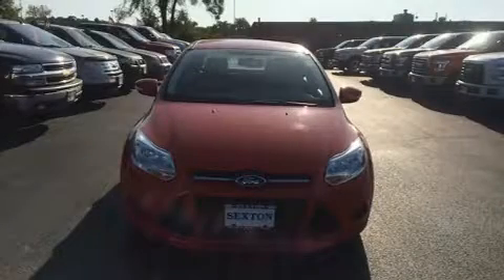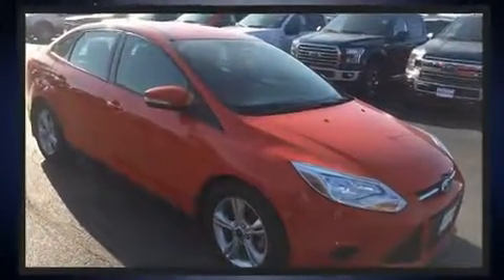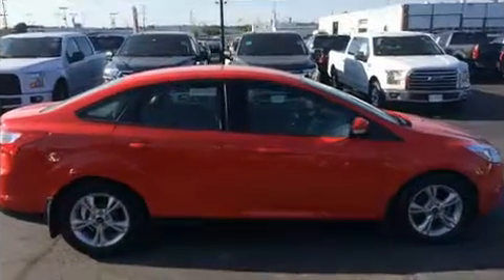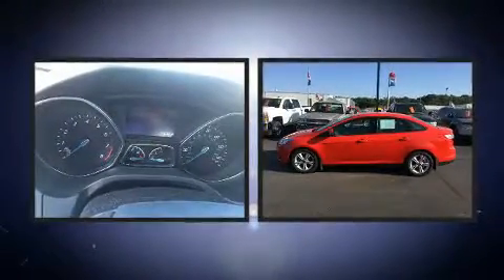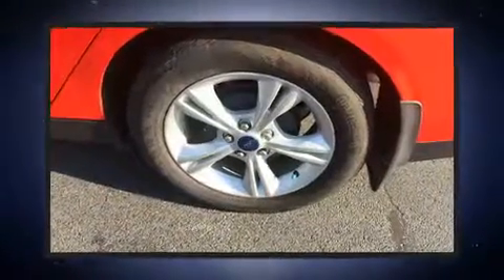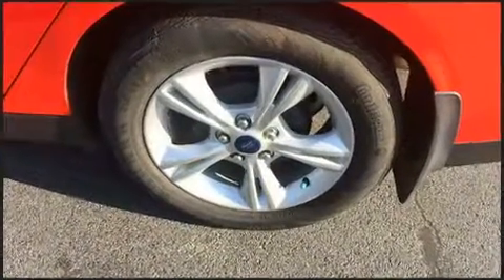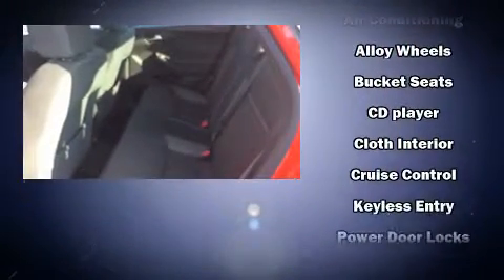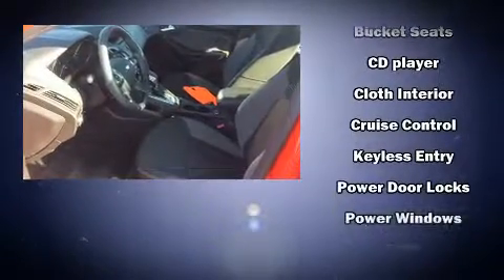2014 Ford Focus SE in Moline, IL 61265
Sexton Ford
3802 16th Street

Come test drive this 2014 Ford Focus. This 4 door, 5 passenger sedan has not yet reached the 20,000 mile mark! It features an automatic transmission, front-wheel drive, and a 2 liter 4 cylinder engine. Ford paid particular attention to efficiency and practicality with the following features: 1-touch window functionality, a tachometer, variably intermittent wipers, a trip computer, telescoping steering wheel, power windows, and cruise control. Ford ensures the safety and security of its passengers with equipment such as: dual front impact airbags with occupant sensing airbag, front side impact airbags, traction control, brake assist, a panic alarm, and ABS brakes. This car was designed with safety in mind, allowing you to drive with even greater assurance. We have the vehicle you've been searching for at a price you can afford. Stop by our dealership or give us a call for more information.